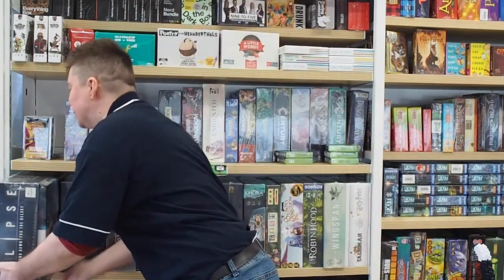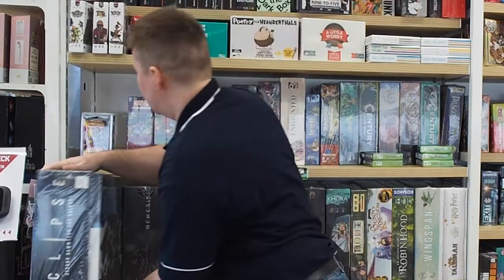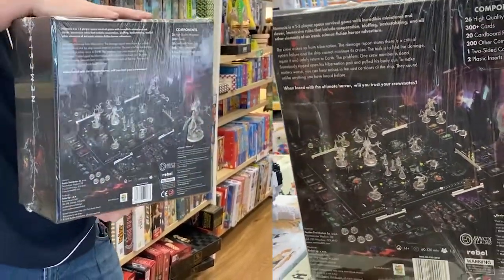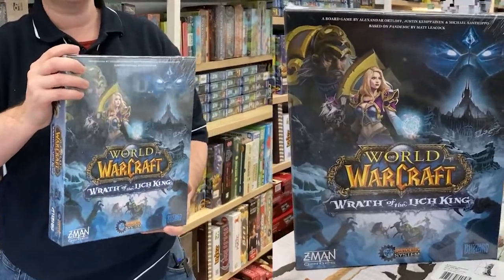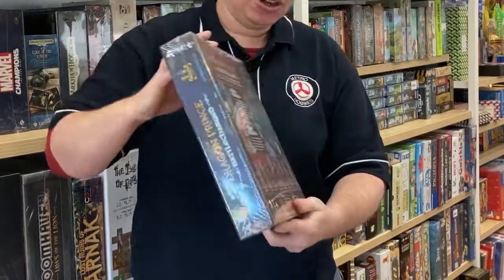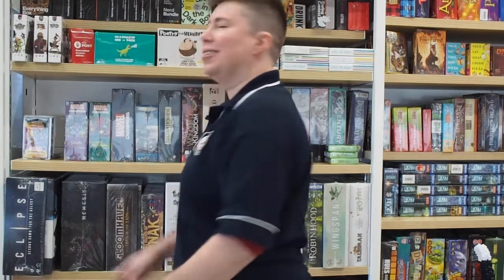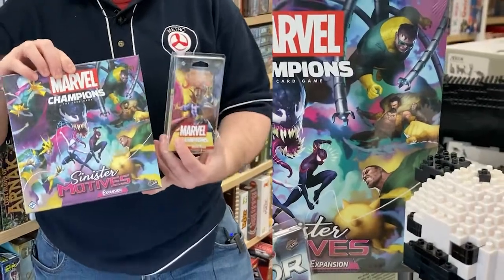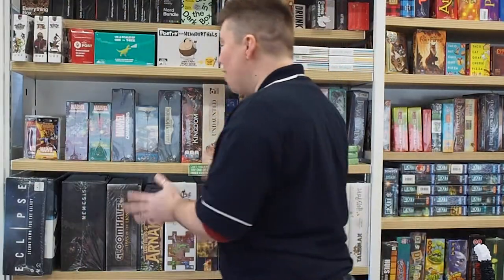Board Games News: What's new on the shelf this weekend?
A lot of fun awaits with every box and each roll of the dice! Kayjay takes us through her top picks of all the awesome board and card games available in store and online this Mother's Day weekend - and who says mum can't play? (Make sure she always wins too!) Hold on to your seats as Kayjay blazes through her recommendations - she's pretty excited!

Explore the galaxy from your living room with Eclipse!

Last year's top game - Nemesis - is back!

The World of Warcraft joins the Pandemic line!

The Dragon Prince Battlecharged needs no Netflix introduction!

Marvel Champions Dr. Strange Hero Pack is just in time for the Multiverse of Madness!